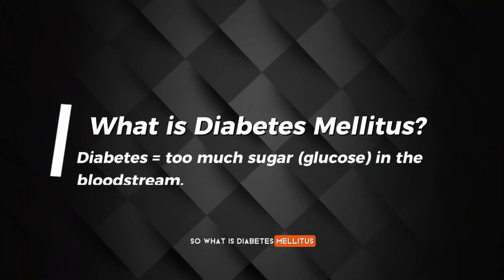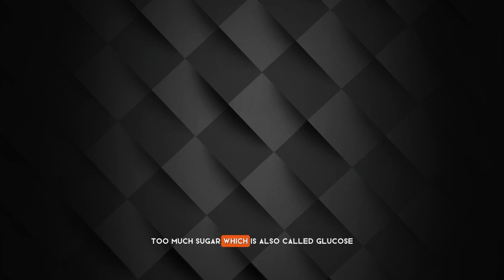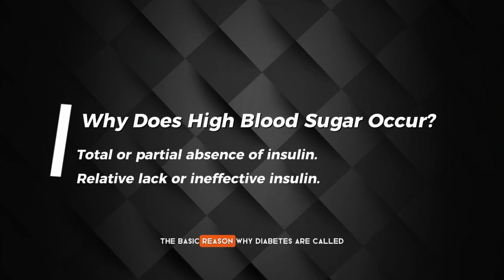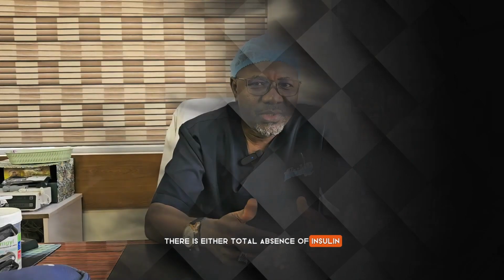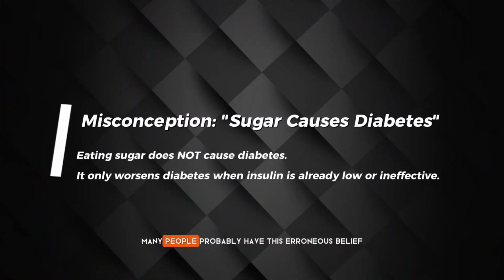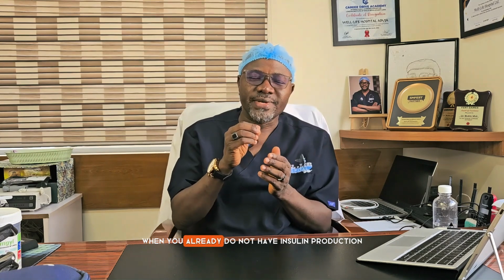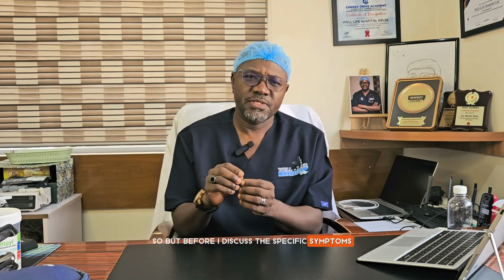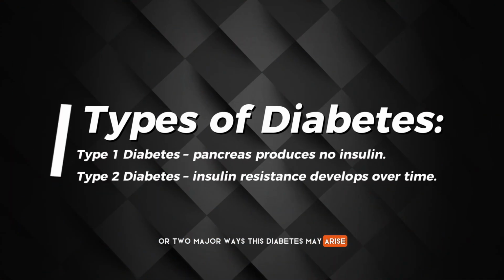Early Signs of Diabetes You Can’t Ignore | Symptoms & Prevention Tips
Discover the early warning signs of diabetes and learn how to act before complications arise. In this video, our experts at Well-Life Hospital break down the common symptoms of diabetes like frequent urination, constant thirst, excessive hunger, fatigue, blurred vision, and slow healing.

What You’ll Learn:

How to recognize diabetes early

Risk factors that increase your chances

Simple prevention tips and lifestyle changes

Whether you’re concerned about your health or supporting a loved one, this guide provides clear, practical advice to take control of your health today.